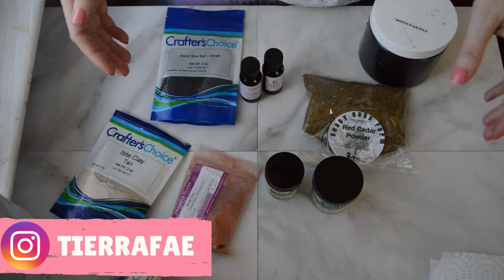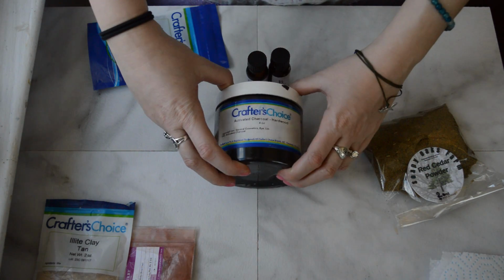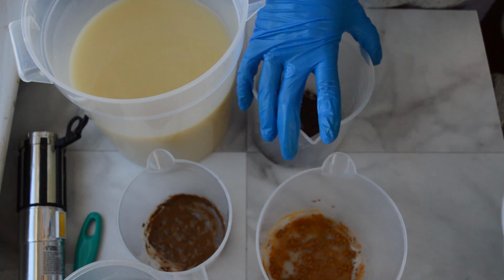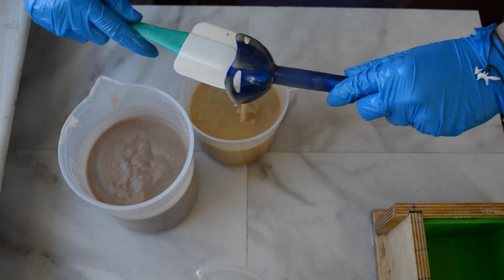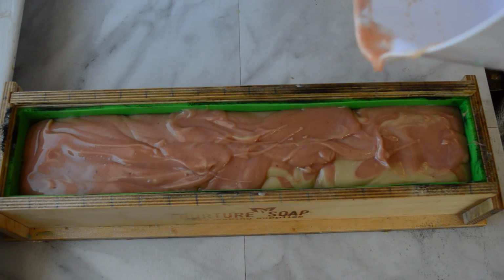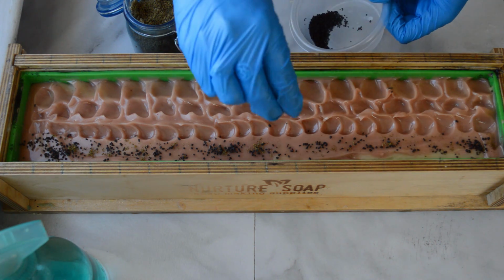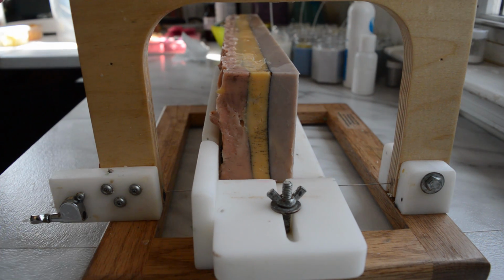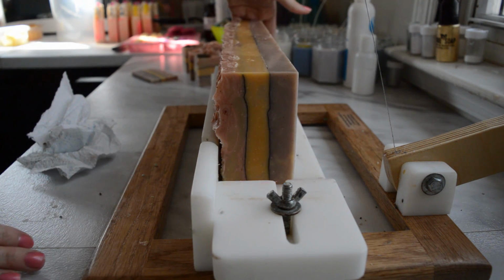Making Mother Earth All Natural Soap Colored With Clay | 🌾 LUNA FAE CREATIONS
Happy Earth Day! So in love with this soap with it’s Earthy layers. 🌏 I have a tradition of planting something special every year on Earth Day. This year I planted some Forget me nots. Not only do they make my yard pretty but they feed the bees!

- Tierrafae